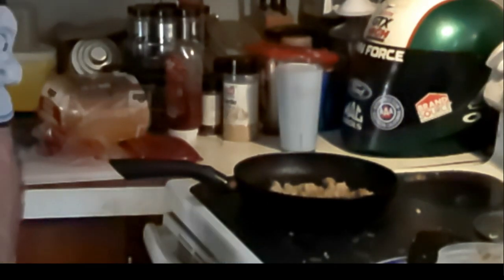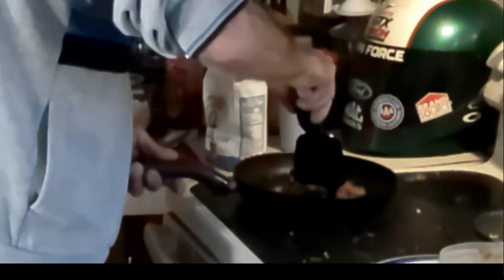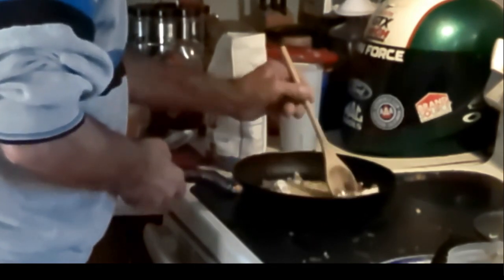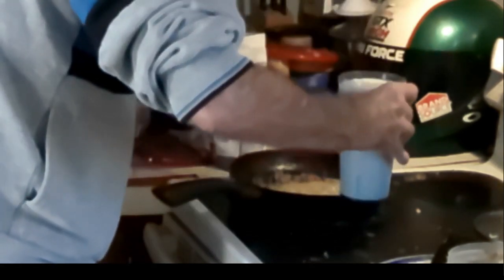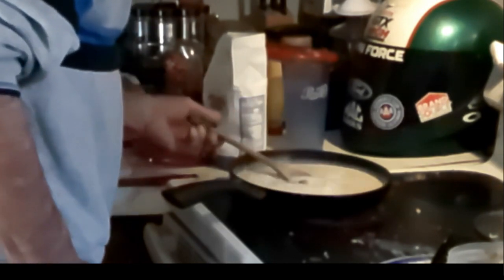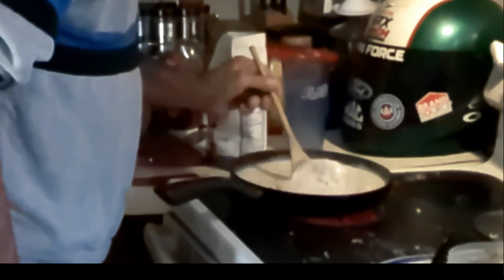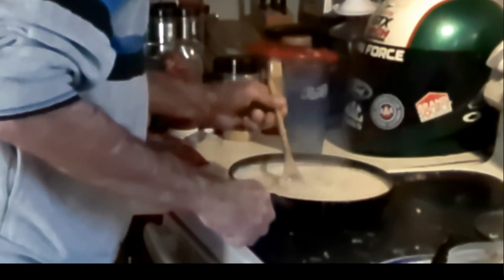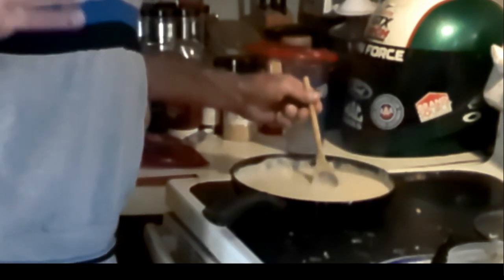Biscuits And Gravy